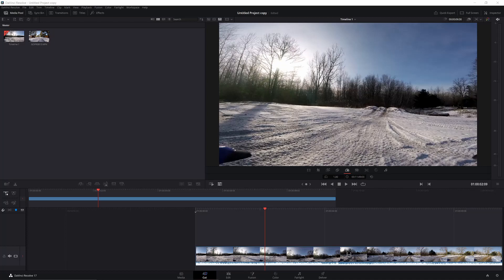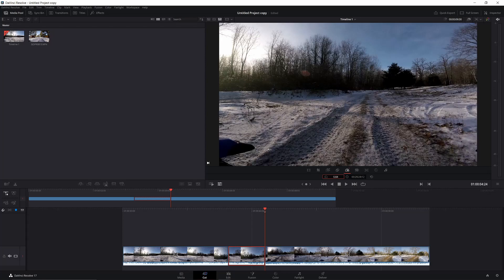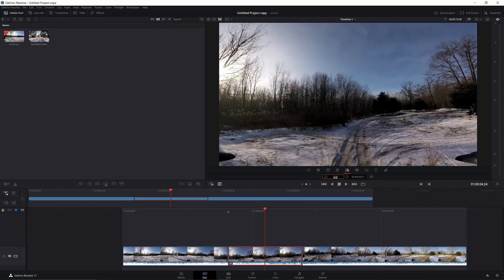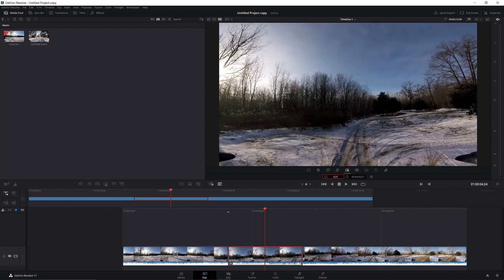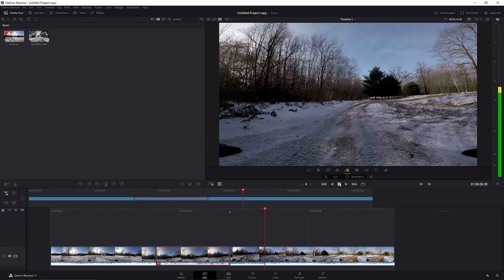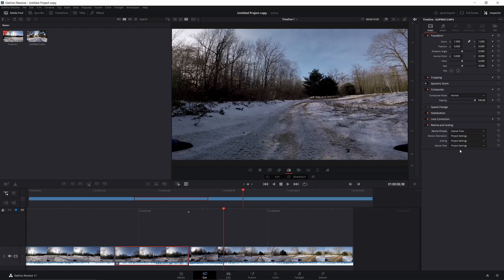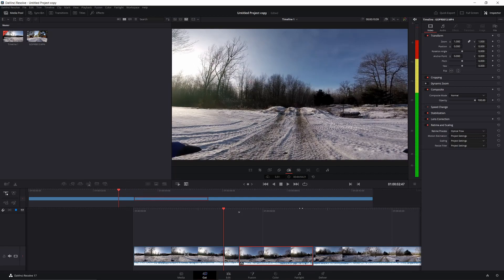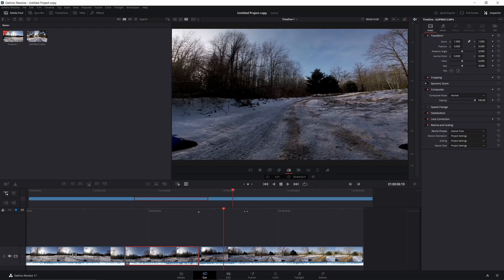how to get smooth slow motion in DaVinci resolve 17(only 60 fps)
In this video I teach you how to get smooth slow motion in DaVinci resolve 17 with only 60 fps, sound interesting, then go ahead and watch.